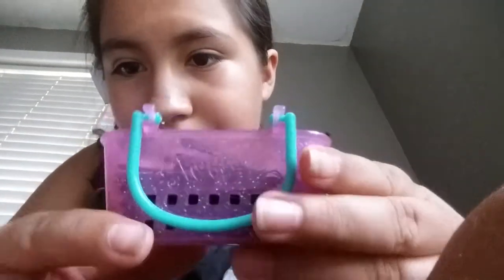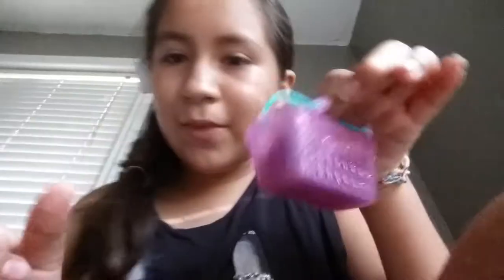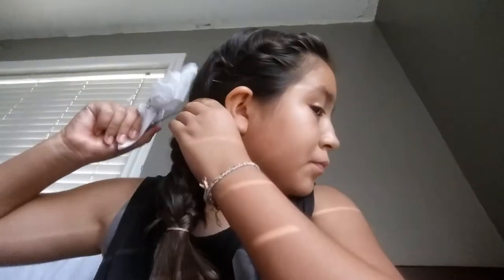How to you hair ♡♡♡♡